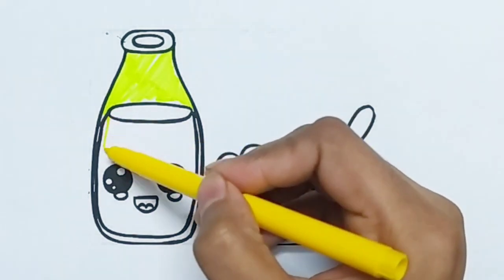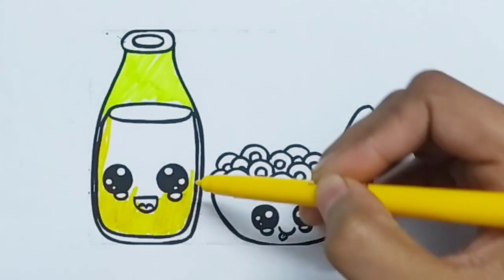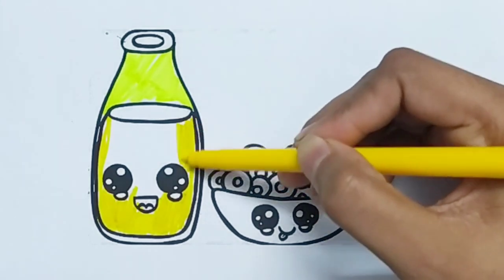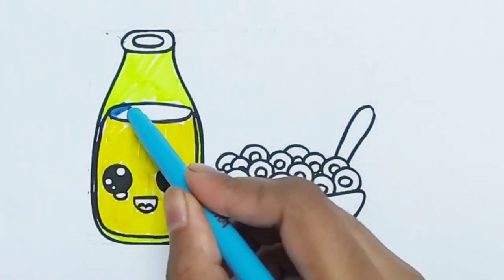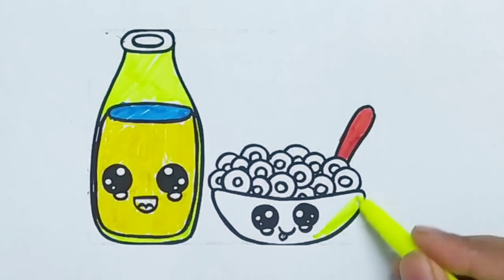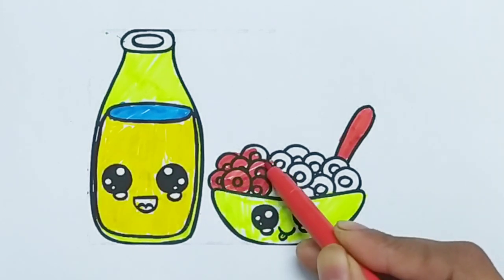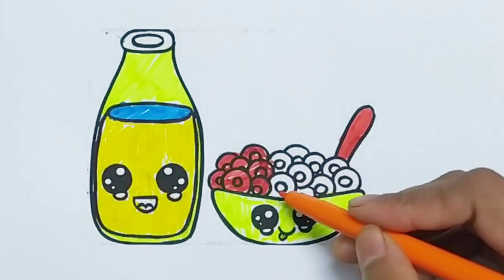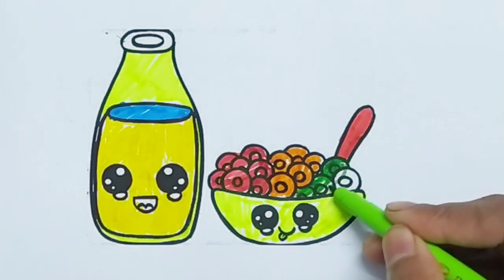Drawing and Coloring a Bottle Of Milk With a Bowl Of Cereal rainbow Drawings for Kids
coloring and drawing milk and cereal,
how to draw milk and cereal,
coloring milk and cereal for kids,
coloring and drawing with kids,
easy drawing for kids,
for kids,
follow along drawing lesson,
drawing and coloring videos,
coloring and drawing,
cute drawings,
drawing and coloring pages,
drawing and colouring,
cartoon drawings,
how to draw a bowl of cereal kawaii,
simple drawings for kids,
how to draw a bowl of cereal easy,
how to draw a bowl of cereal

LEMON COLORING
Toddlers Art Hub
abcd learn tv
Sandy the Sticker
Arts studio icon
Simple Color
Target Interesting Study
Neha Kids Book
Art for Kids Hub
It's Easy to draw
Rongdhonu Art and Drawing
Draw So Cute
Farjana Drawing Academy
Arts studio icon
Easy Drawing By Nita.
magic finger
#LEMON COLORING
Toddlers Art Hub
abcd learn tv
Sandy the Sticker
Arts studio icon
Simple Color
Target Interesting Study
Neha Kids Book
Draw So Cute
Farjana Drawing Academy
Arts studio icon
magic finger
Learn&Art with Ruhu
Magic Fingers Art
ChuChuTV Learning with Surprise Eggs
Dibujar y Colorear
Cute Cute Study
Kids basic gyan
Shivi Study Class
MP7 KIDS
ARTSHALA Original
Learn with Maks
DinoKids Shapes and Colors
Ti Vi Ko
pondu new kids channel
Riya Study Classes
Sandy the Sticker
Easy Drawing Hub
Real Magic Star
snap Art